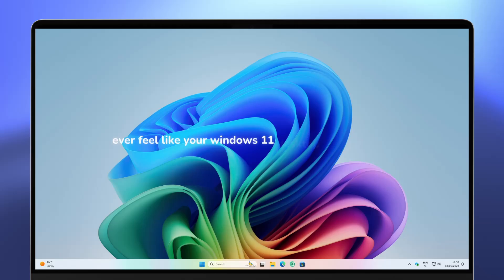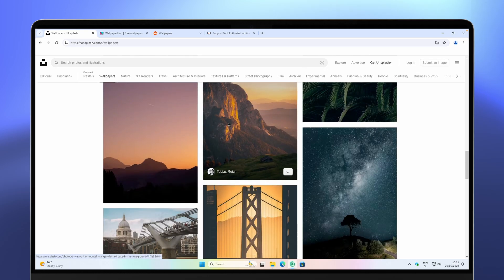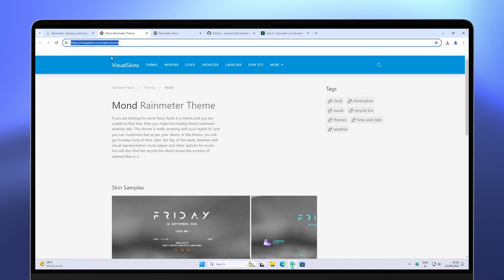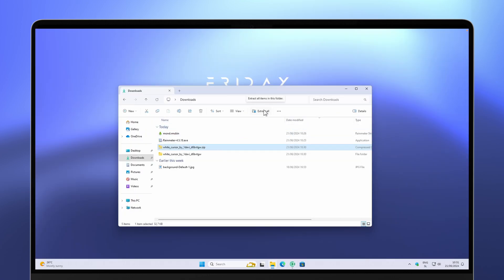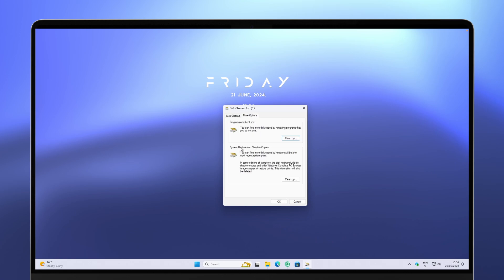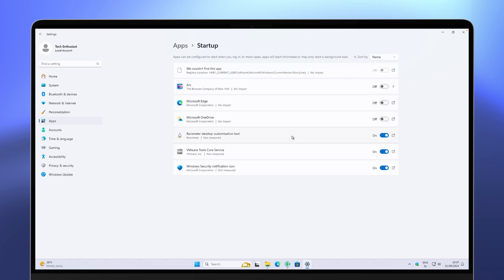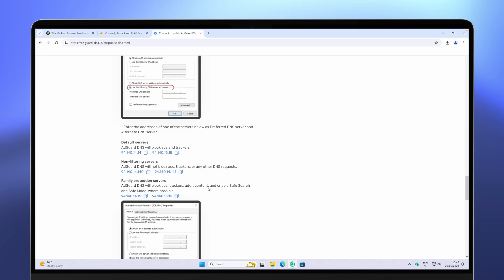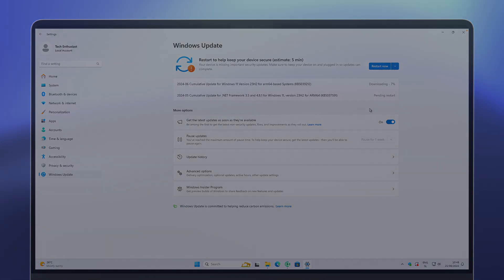Make Your Desktop 10 Times Better! 🖥️ (Windows 10/11)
Timestamps:
00:00 - Intro
00:41 - #1
01:35 - #2
03:10 - #3
04:47 - #4
07:05 - #5
08:13 - #6
08:50 - #7
09:29 - #8
10:40 - #9
12:35 - #10